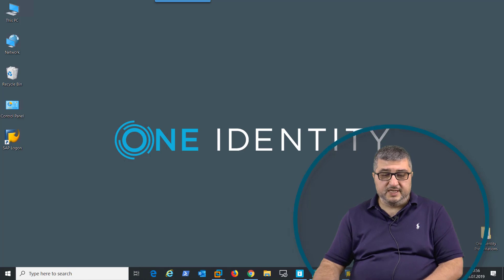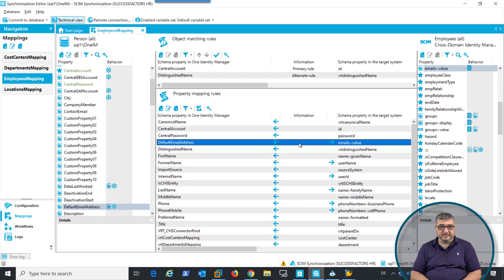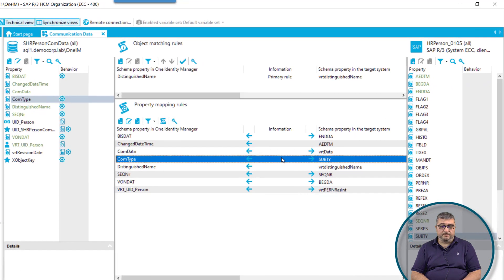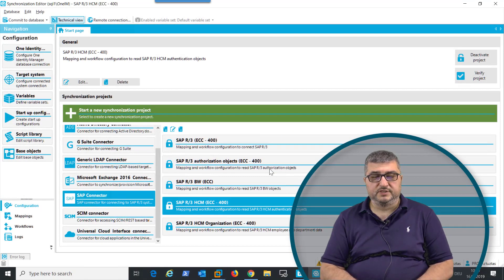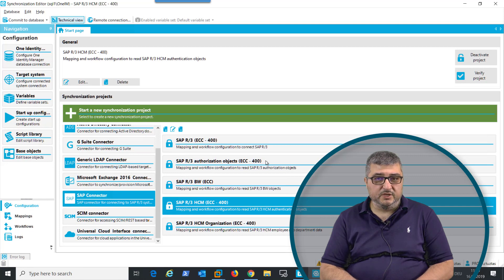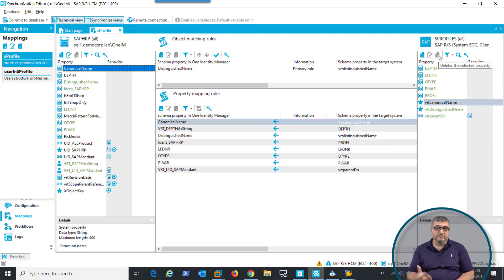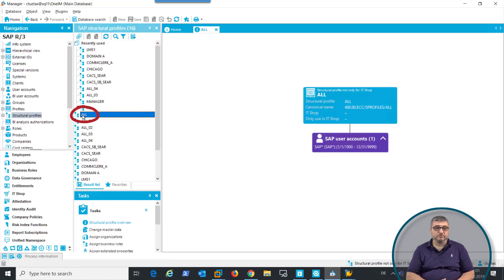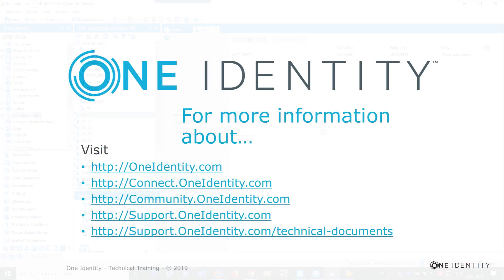One Identity Manager | SAP Experience #6 | Human Captal Management #2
Training Video Series: One Identity Manager SAP Experience
Part 2 Use Cases  - Human Capital management #2
- Information back writing to SAP
- Use synchronized structural profiles for permission granting

SAP Human Capital Management (HCM) is also called SAP-HR. SAP HCM consists of important sub-modules like Personnel Administration (PA), Organizational Management (OM), Time or Payroll.
Using SAP HCM, customers can use so called ‘structural profiles’ to assign permissions to user accounts.
Structural profiles use the data model of the Personnel Management components Organizational Management, Personnel Development and Training and Event Management to build hierarchies using objects and relationships. Different types of objects (Object Types) and different types of relationships are used in this process.